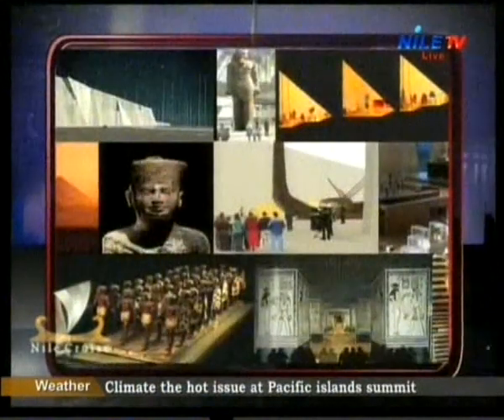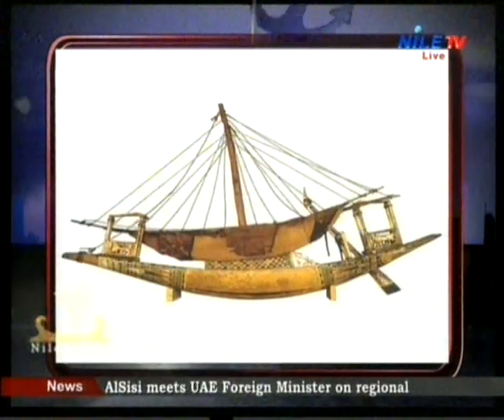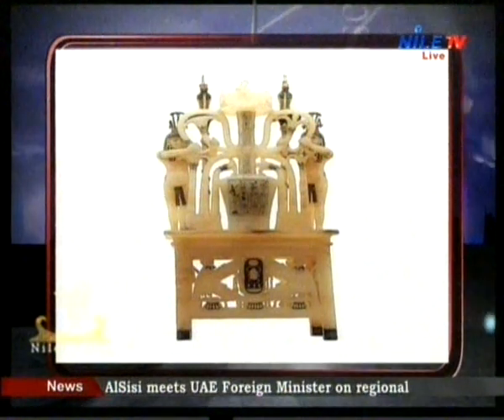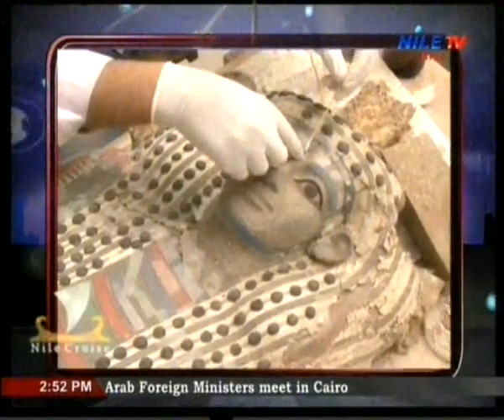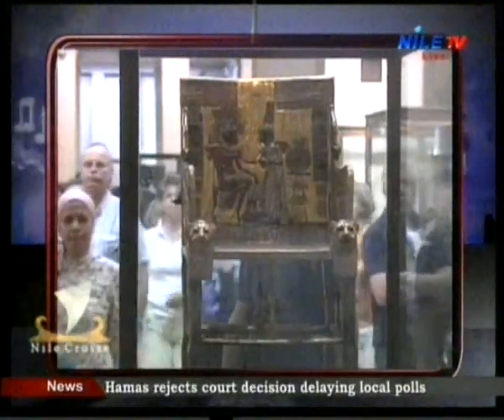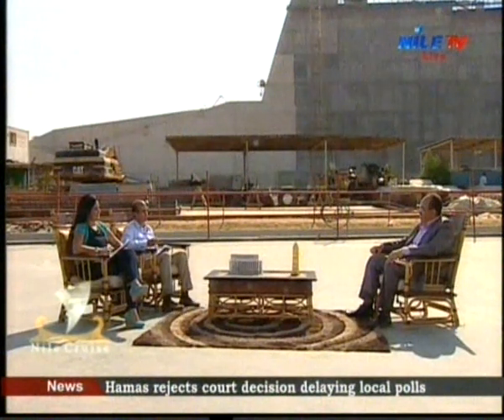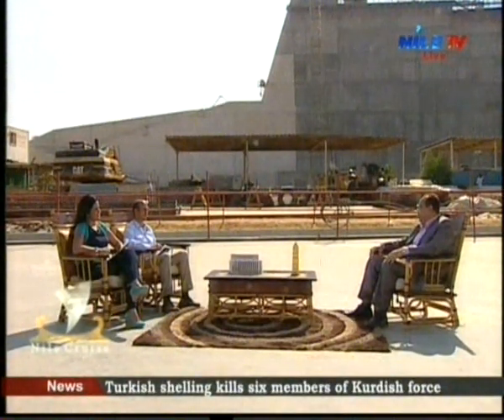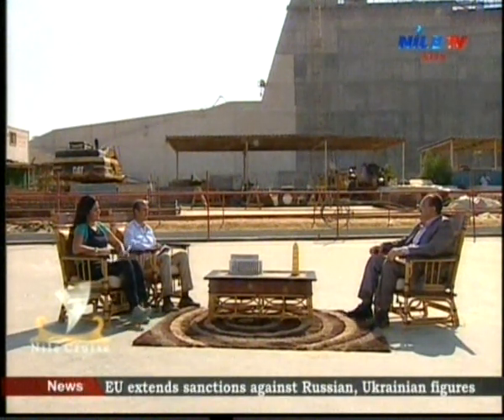07 Nile Cruise Dr Medhat Abdullah 8 9 2016